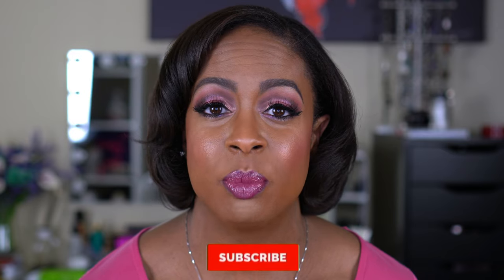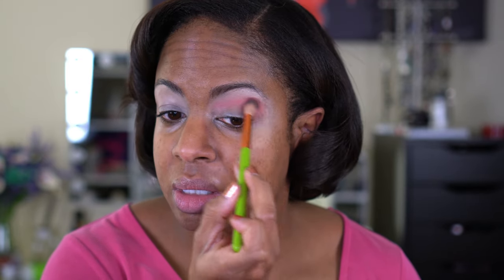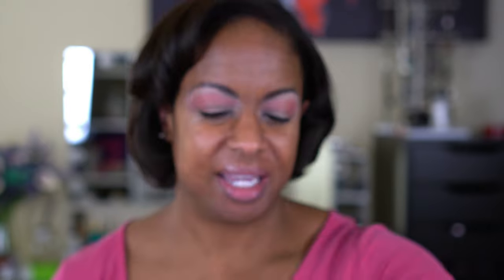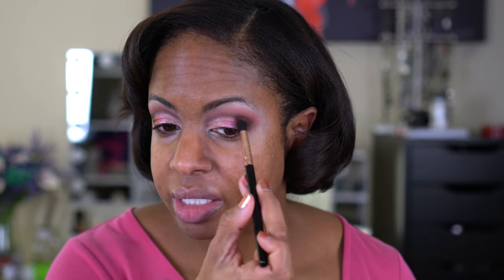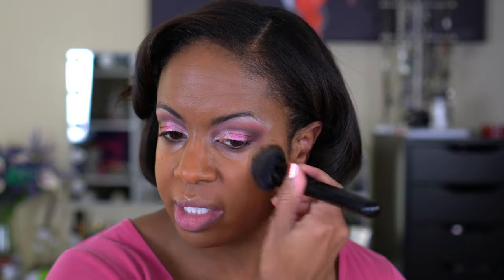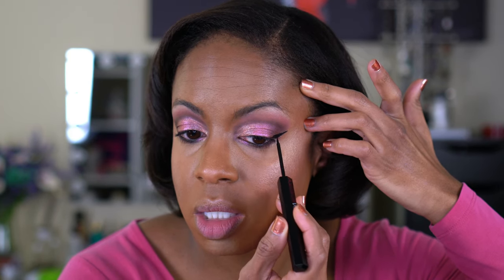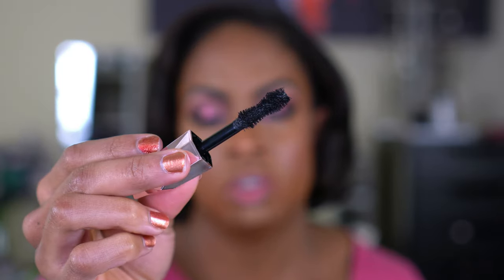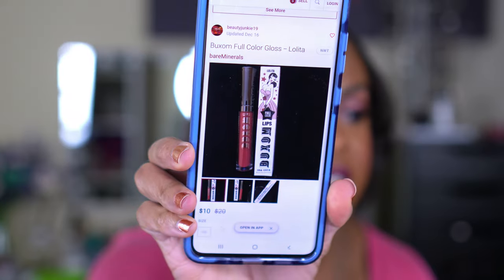Glowy Spring Makeup Tutorial 2021 - First Impression GRWM!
I wanted to switch things up, so here is a glowy spring makeup tutorial 2021.  This first impression get ready with me was filmed using Nabla Cosmetics Coral Cutie palette that I hauled this summer and never used! Nabla has an amazing eyeshadow formula, and this was my first time using the brand. This glowy spring makeup tutorial had me feeling myself!

Products Used:

e.l.f. Cosmetics Hydrating Under Eye Primer
Benefit Cosmetics - The POREfessional Pore Minimizing Primer
P Louise Makeup Base Rumour 02
NABLA Cutie Palette Coral
Stila Glitter & Glow Liquid Eyeshadow - Dollish
Laura Geller Filter First Luminous Foundation - Pecan
Tarte Maracuja Creaseless Waterproof Concealer - Deep
L.A. Girl Pro Concealer - Toffee
Tarte Hydrocealer™ concealer - 32N Medium Neutral
NYX 3 Steps to Sculpt Face Palette - Medium
Fenty Beauty Pro Filt'r Instant Retouch Setting Powder - Honey
XX Revolution Complexxion Face Palette - Gravitate
e.l.f. Cosmetics Monochromatic Multi Stick - Lunimous Berry
Coloured Raine Focal Point GlowLighter - Just Peachy
Huda Beauty Life-Liner Duo Pencil & Liquid Eyeliner
Too Faced Damn Girl! Mascara
Mary Kay MK Signature Lip Liner - Dark Berry
stila Stay All Day Liquid Lipstick - Aria
Bare Minerals Buxom Full Color Gloss - Lolita